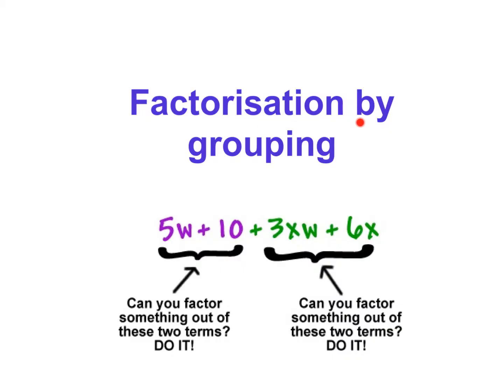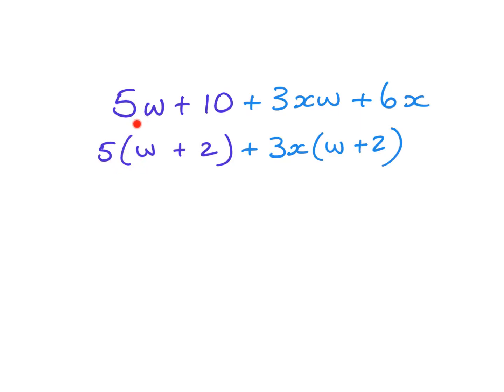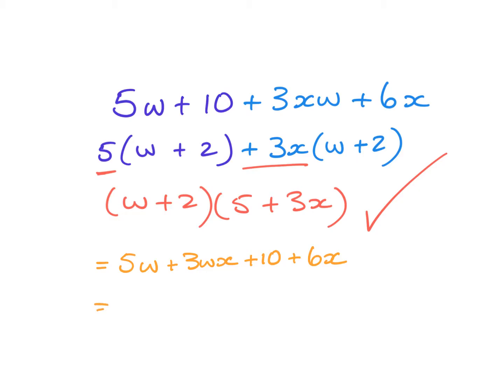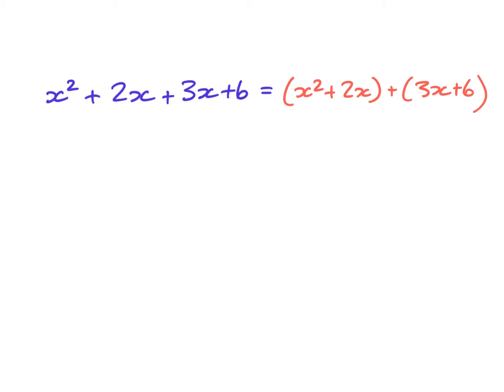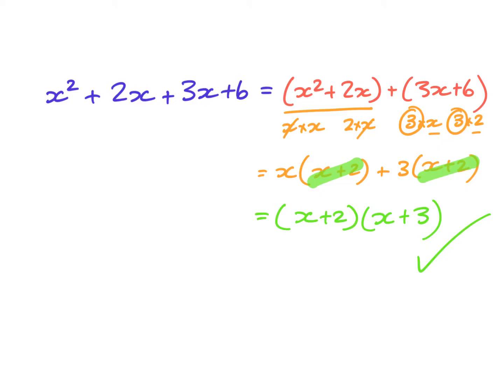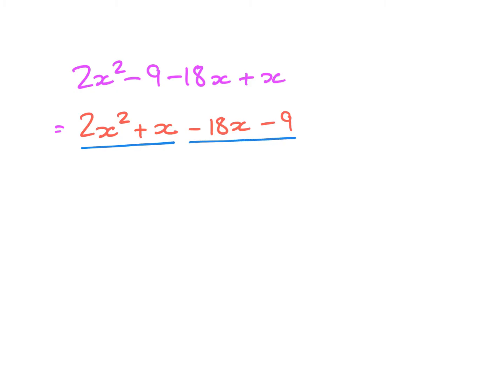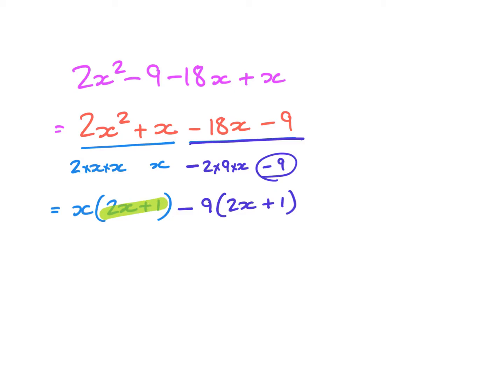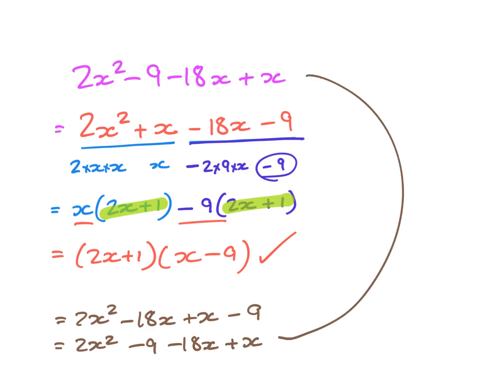Y98E Factorisation by grouping